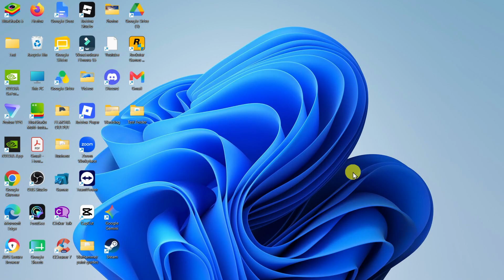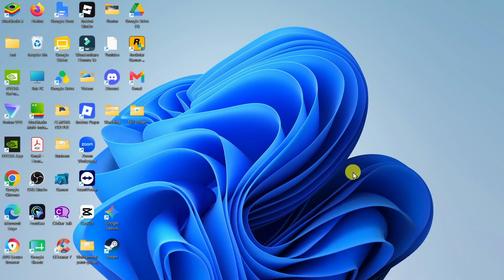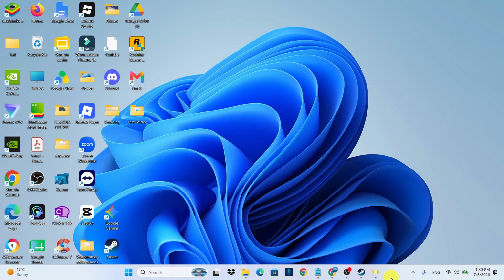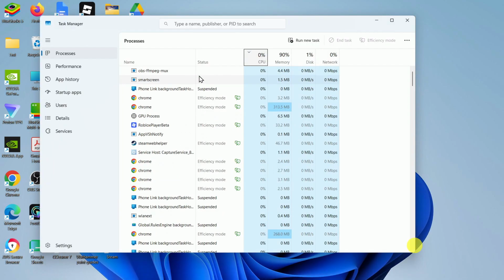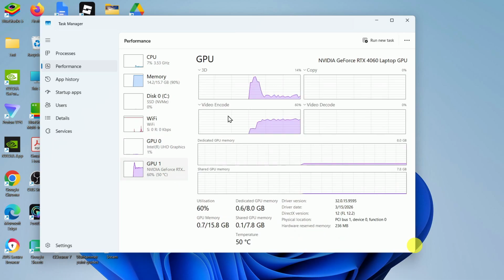How To Check Graphics Card In Laptop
Learn how to check graphics card in laptop with this quick and easy step-by-step tutorial. In this video, I’ll show you how to find out what graphics card or GPU your laptop has using Windows settings, Task Manager, and system information. This beginner-friendly laptop guide is helpful if you want to check your GPU for gaming, video editing, driver updates, performance issues, or system requirements on Windows 11 or Windows 10.

Thanks!